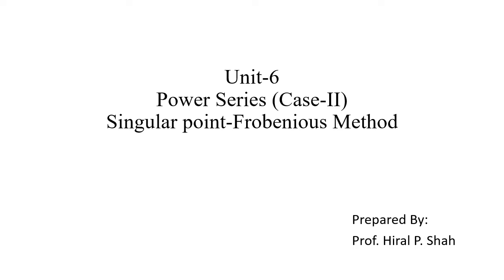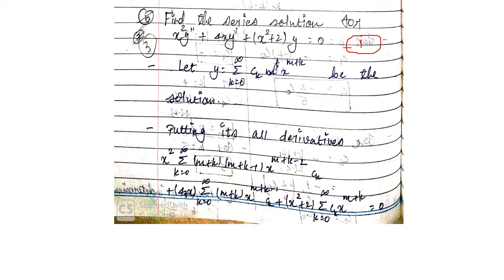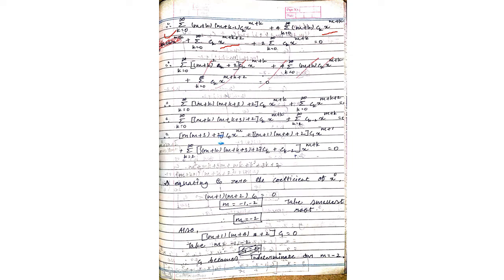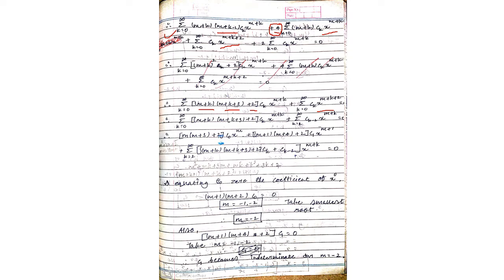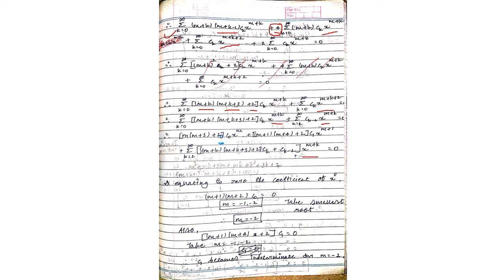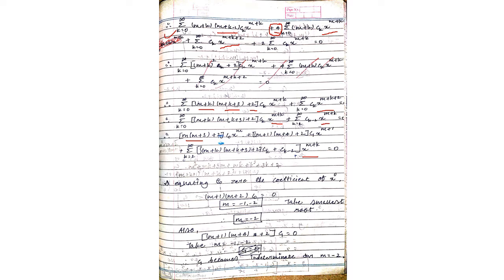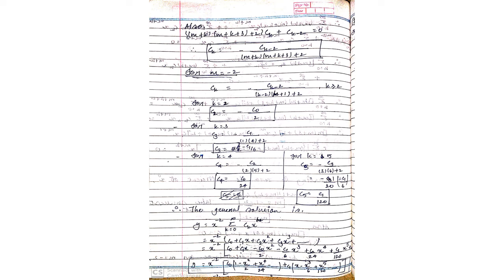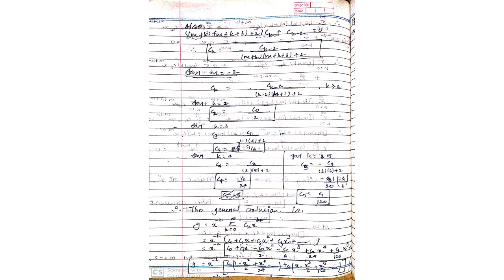Power Series - Lecture 14_Case III